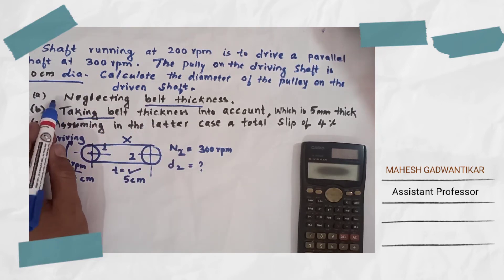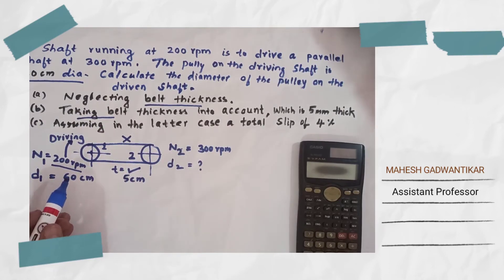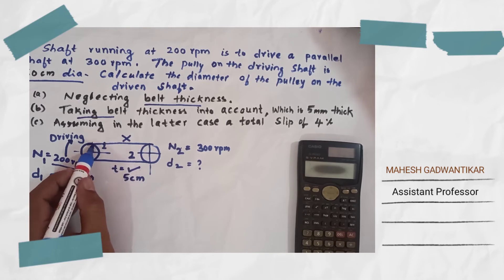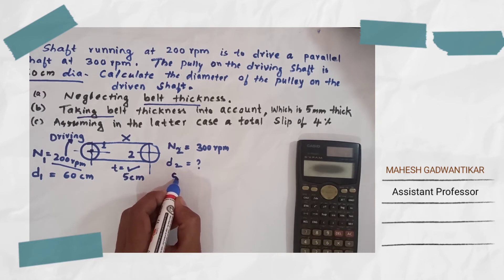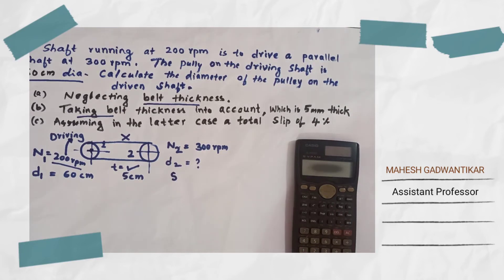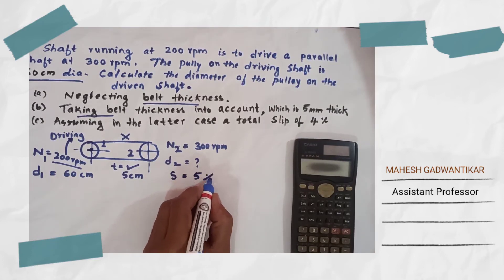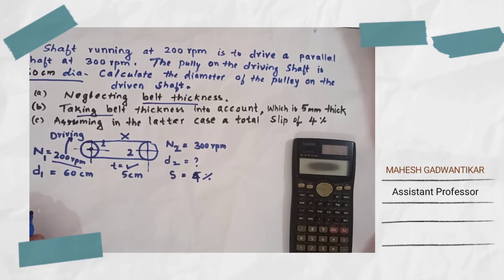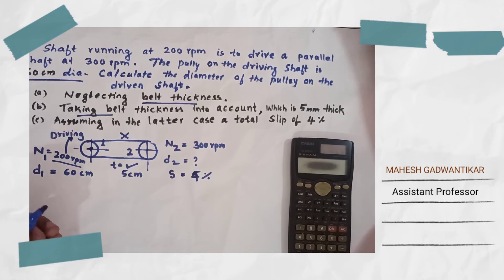Problems on Belt drive | Kinematics of Machinary | Theory of Machines | Design of Belt drives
Numericals on belt drive